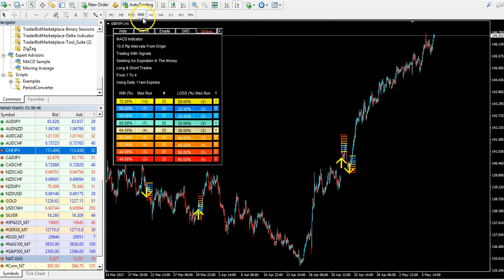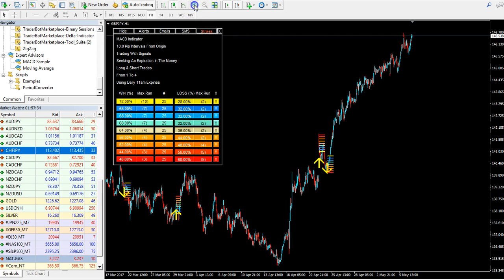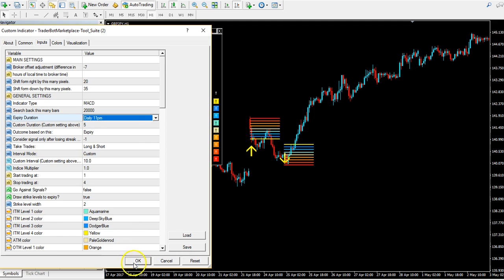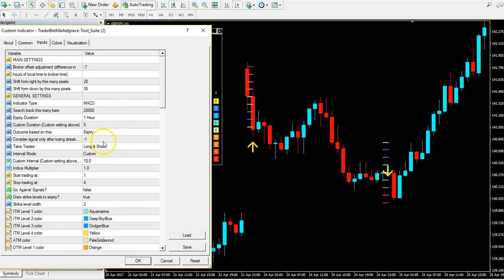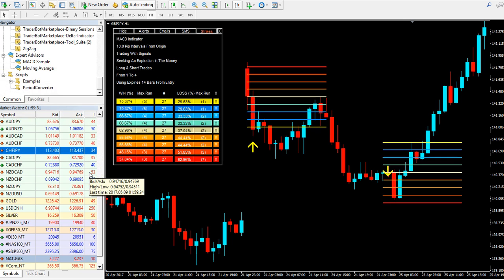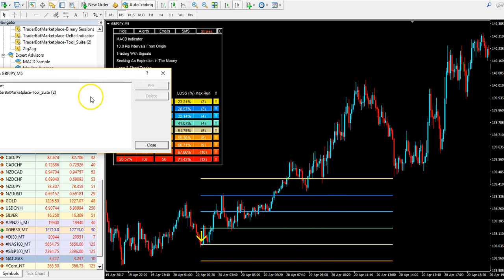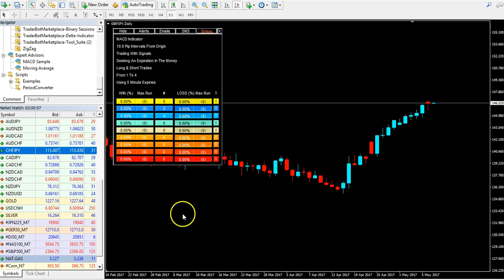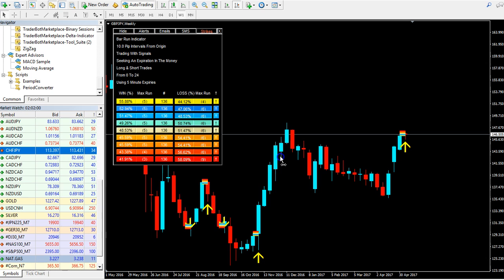Trader Tool Suite Changing Time Frames